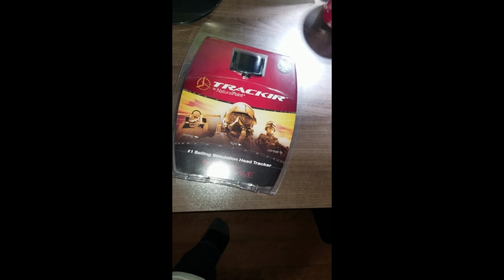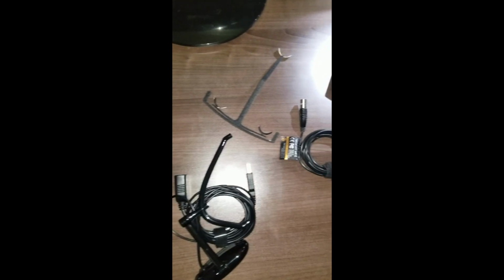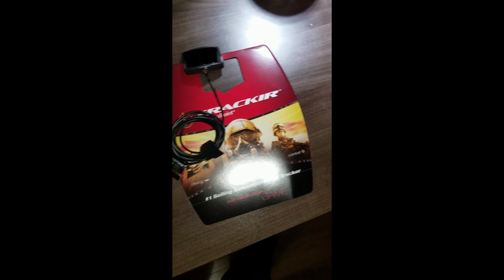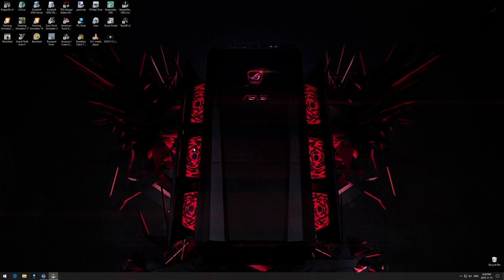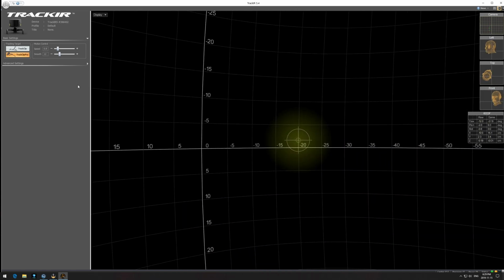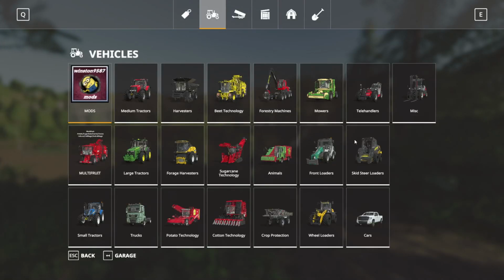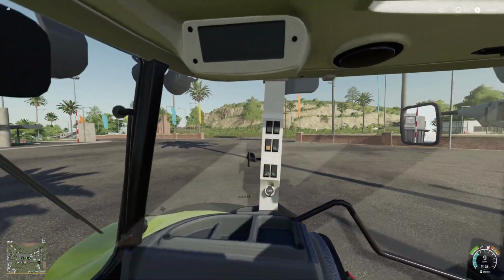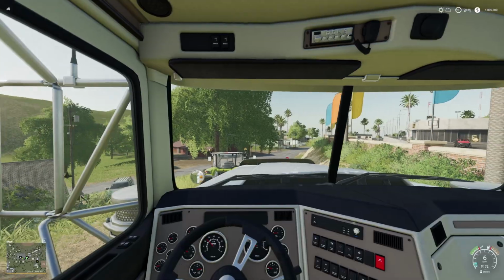Trackir Unboxing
Unboxing of the New Track-IR5 Pro. Showing setup and testing in Game.